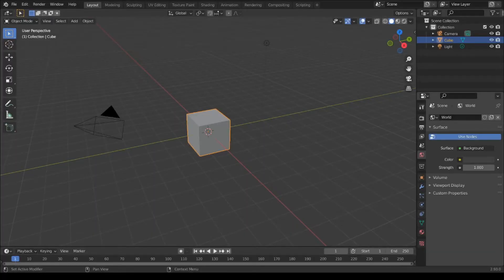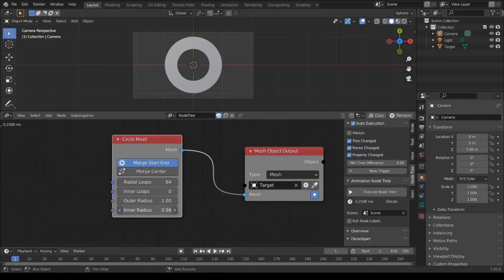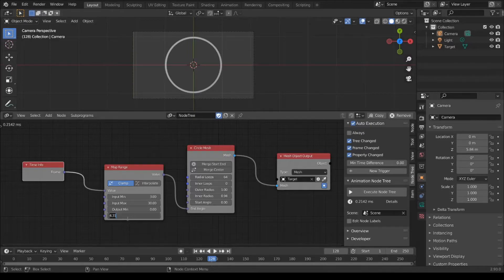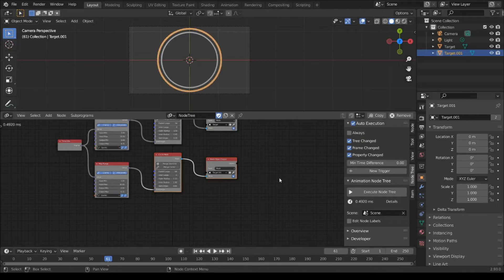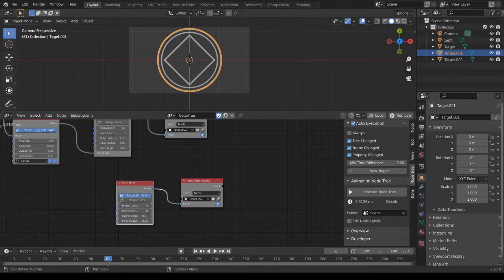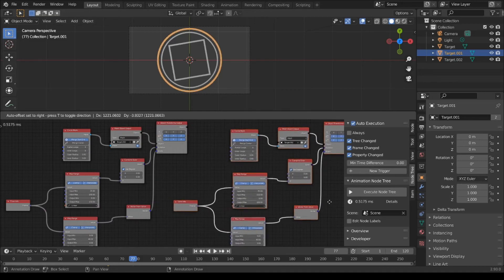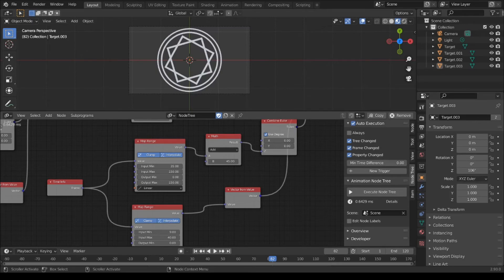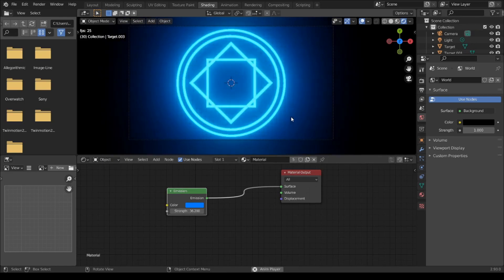[Blender 2.93]How to create magic circles in Animation Nodes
Animation Nodes - for Blender 2.83 , 2.92 - Linux , MacOS , Windows
This is a stable version.

Animation Nodes + Extra Nodes for Blender 2.93 - Win OS
For use with 2.93 or if you want to use additional nodes.